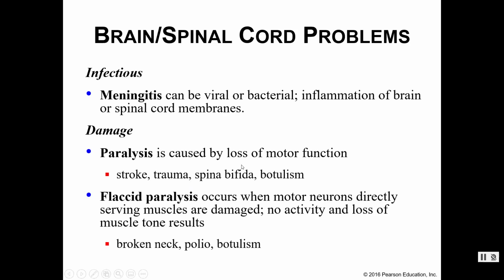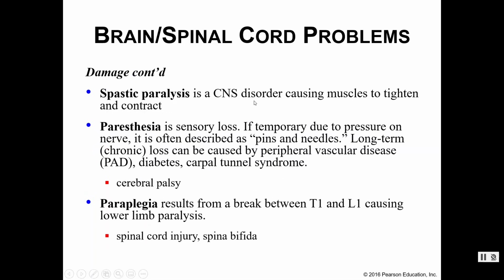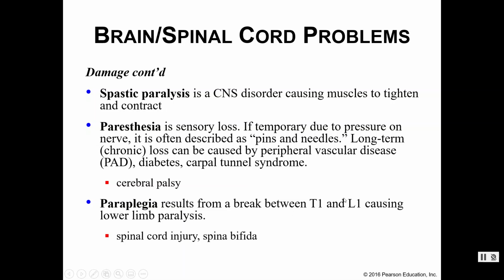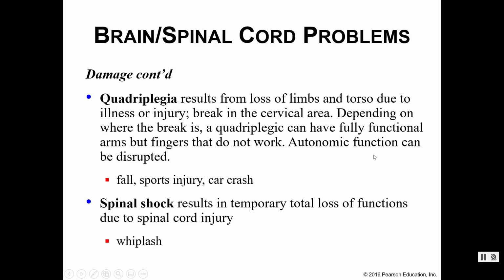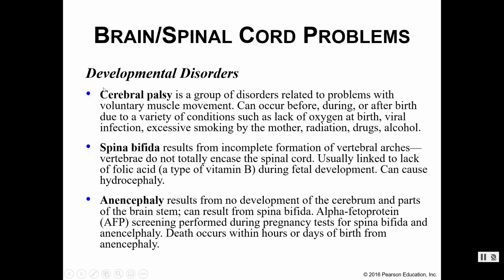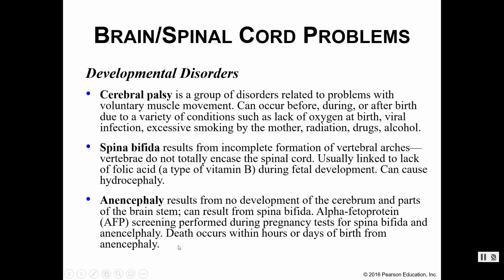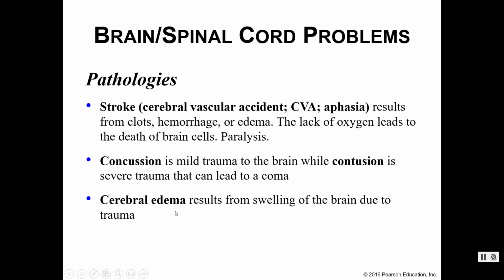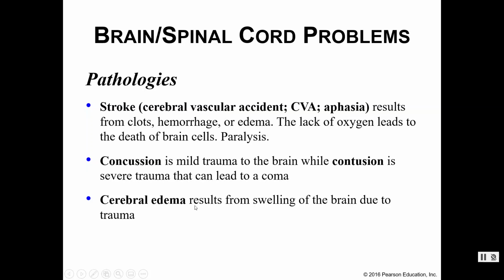CNS Disorders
This recording briefly discusses common disorders of the CNS.